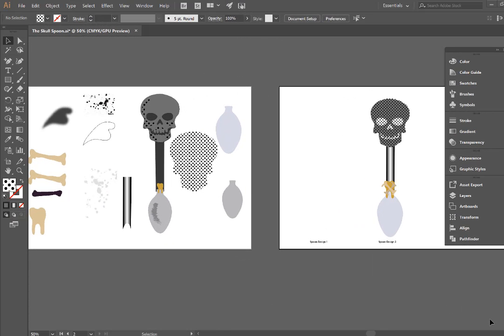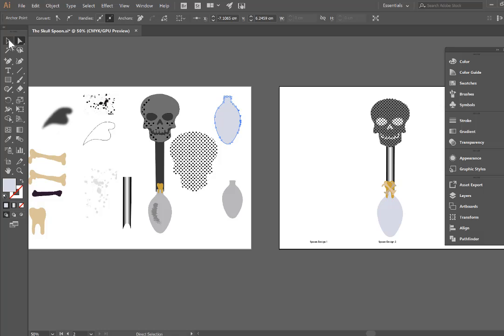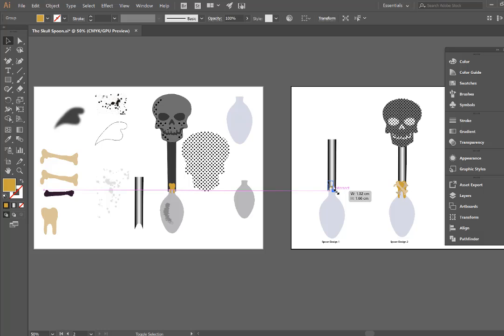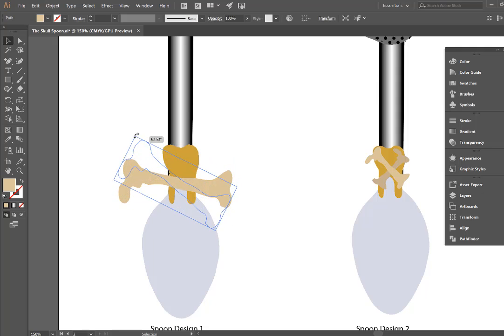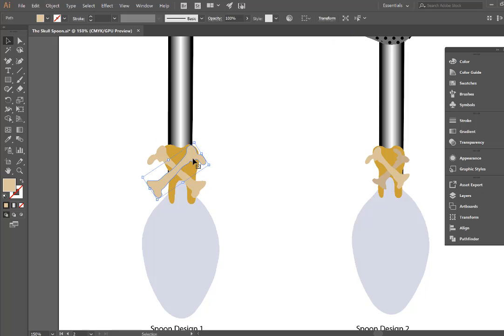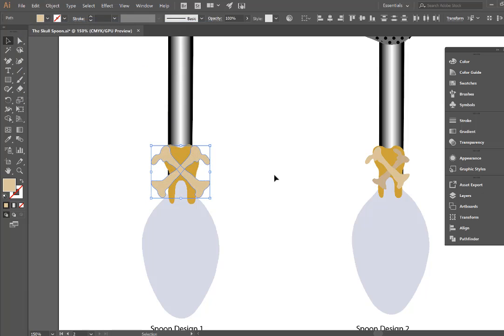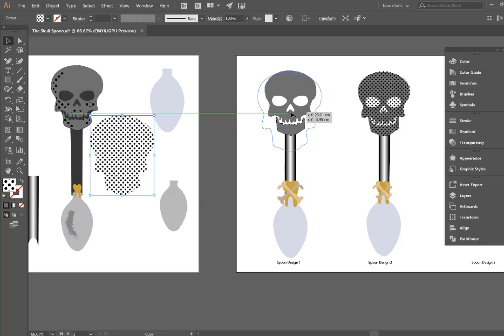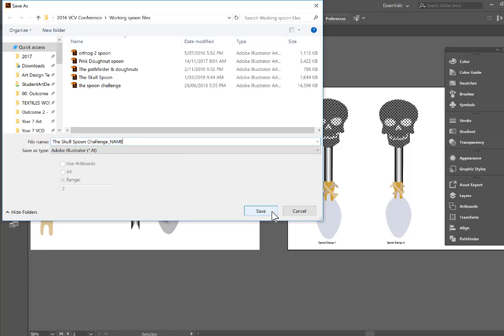The Skull Spoon Challenge